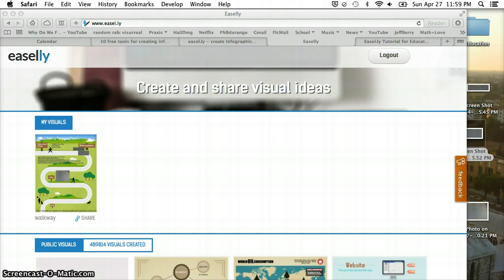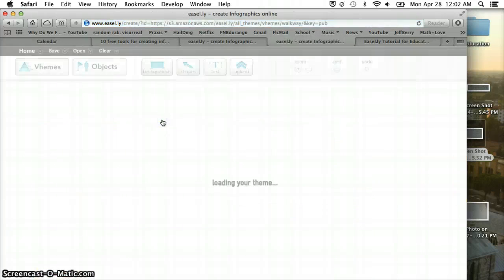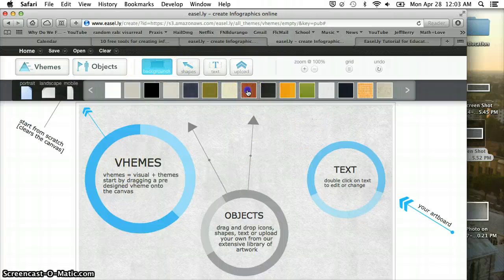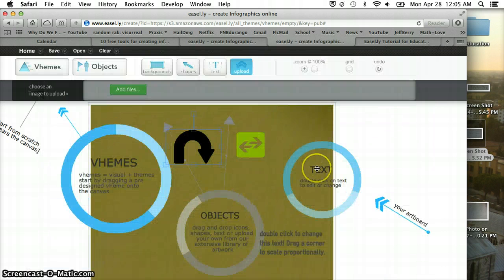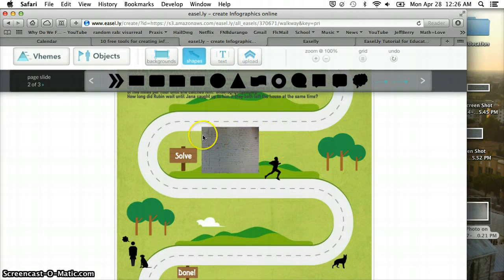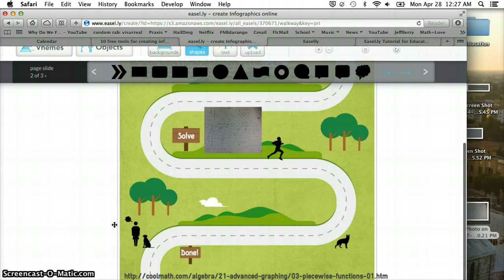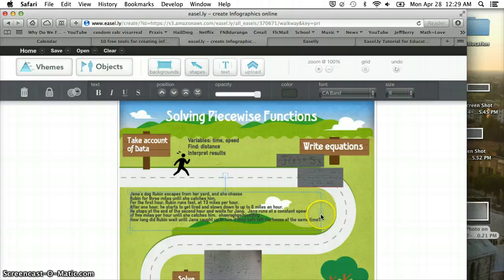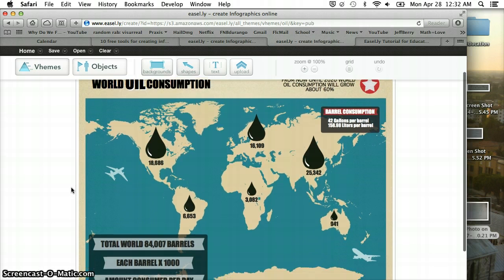easel.ly screencast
A quick overview on how to use easel.ly and how it may be useful for a math teacher.